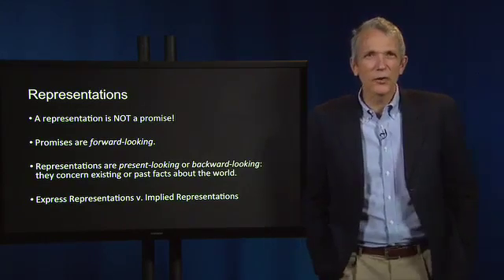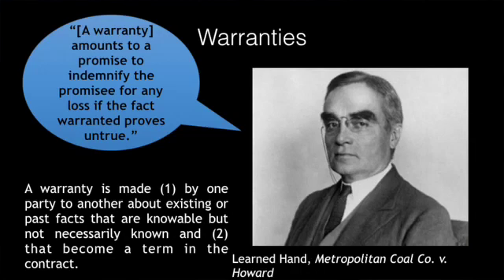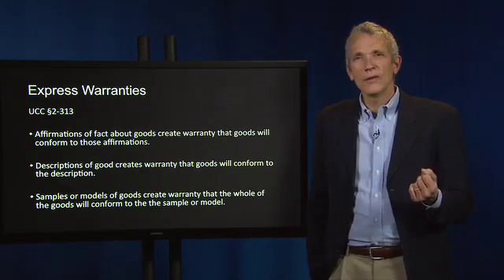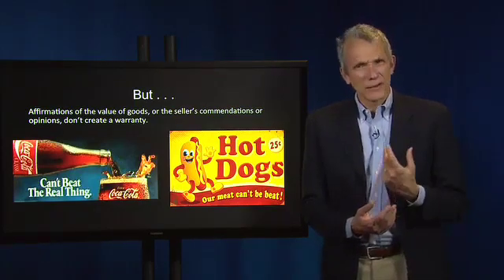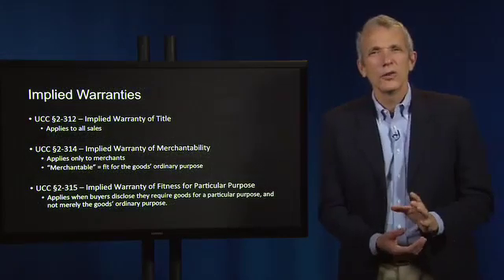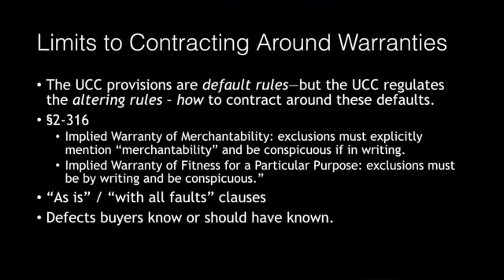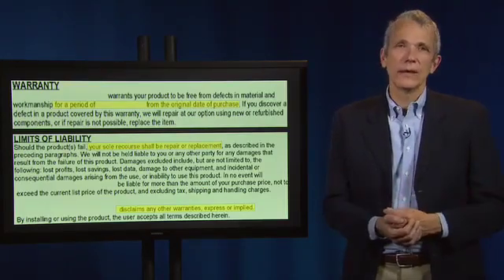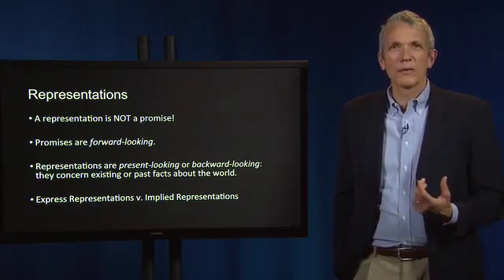Contract Law 60 IV Warranties and Representations of Fact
IV. Contract Performance D. Warranties and Representations (of Fact) These video lectures are taken from Prof. Ayres Coursera Courses: American Contract Law I vesves II. All lectures plus.

Contract Law 60 IV Warranties and Representations of Fact Academy Courses IV. Contract Performance D. Warranties and Representations (of Fact) These video lectures are taken from Prof. Ayres.

Join us for an in-depth discussion about the intricacies of negotiating reps and warranties in connection with the purchase and sale of a privately-held company. By reviewing sample pro-buyer.